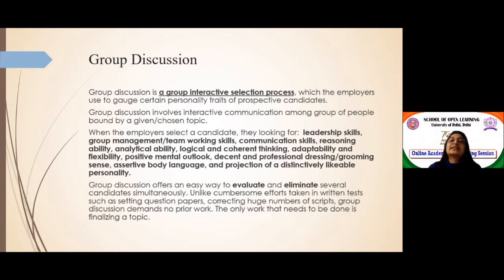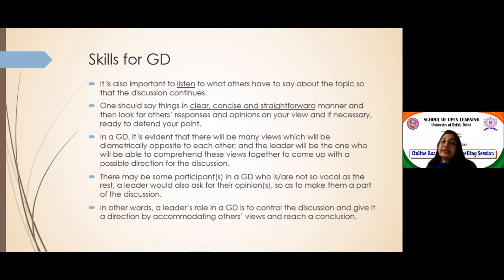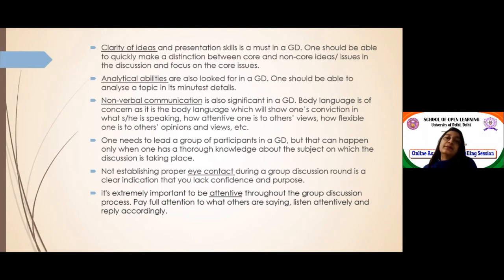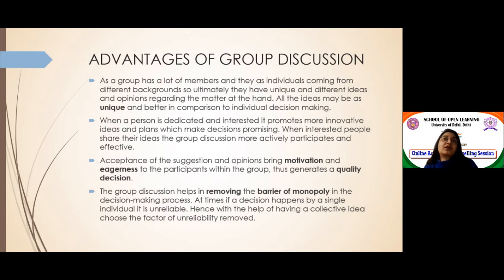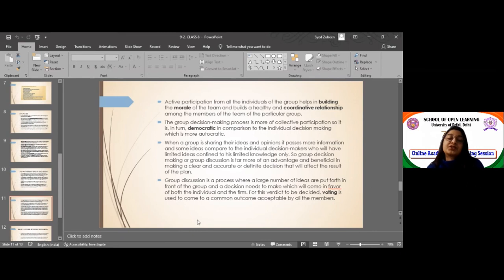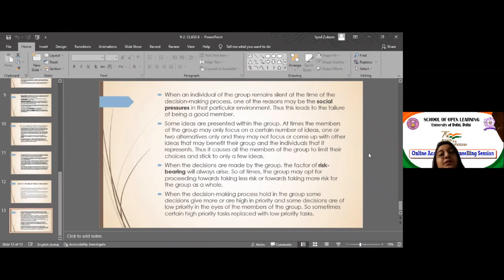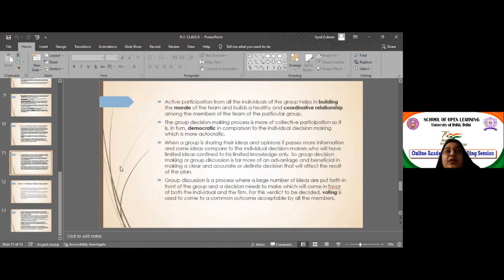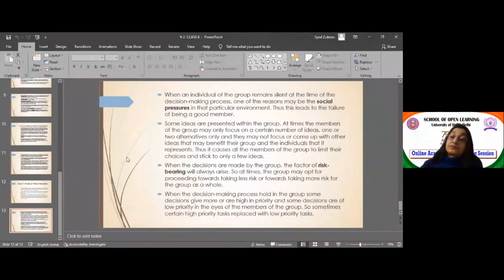ENGLISH - A (AECC) - ENGLISH-UNIT-1 BCH - SEM I DU SOL CLASS 8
AECC- Ability Enhancement Compulsory Course
Unit 1
What is communication? Communication is a feature that makes human beings different from other animals as we use language to communicate which other animals do not.
Why is communication important? How to define it? What are the key definitions of communication?
What are the functions of communication in individual context, social context, and organizational context?
What is effective communication? What are the important points of effective communication?
• Objective of our communication.
• Present our thoughts, emotions, feelings, etc. with clarity and integrity.
•  Medium chosen for communication.
• An appropriate environment.
• Paralinguistic features.
• Feedback.
Human communication v/s animal communication.
What is the process of communication? Diagram of the communication process.
Some important questions from last year's university papers and their suggestive answers.

AECC English A Chapter 1 Communication | DU | SOL | NCWEB | UG |

Communication English Unit 1 Theory Of Communication & Introduction | English AECC

Communication English Unit–1 Theory Of Communication & Introduction BA Prog & BA Hon First Year

ENGLISH - A (AECC) - ENGLISH-UNIT-1 BCH - SEM I DU SOL CLASS 1